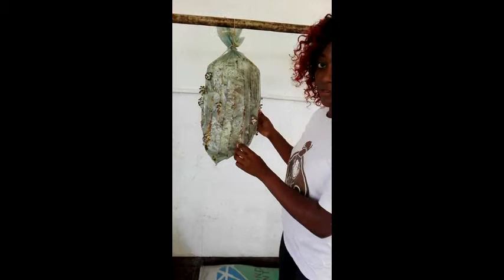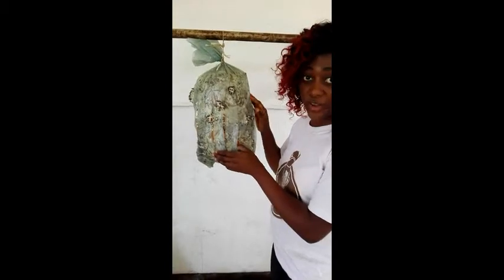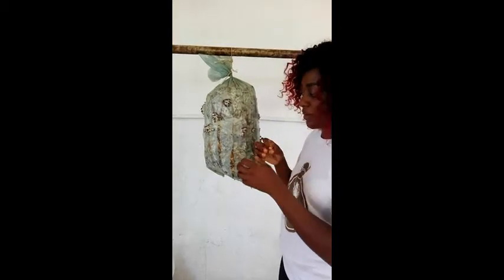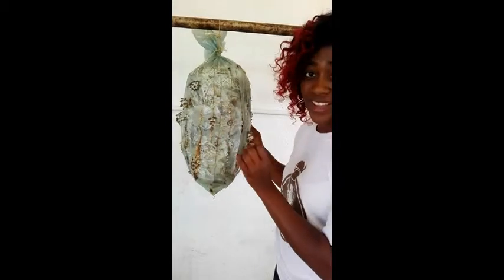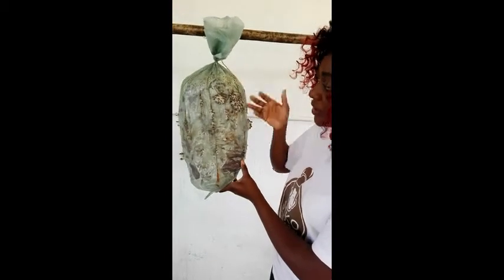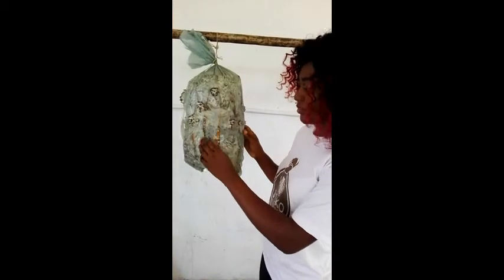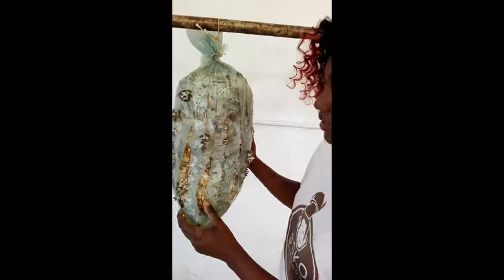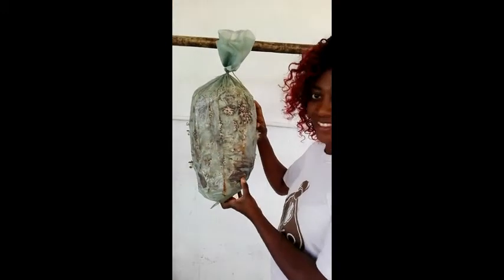Pinning Stage in Oyster Mushroom Cultivation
Watch a snippet of  these grey oyster mushrooms at the pinning stage. These are an easy to grow mushroom that is great for anyone new to mushroom growing to start with.